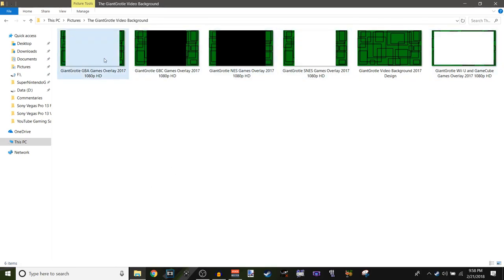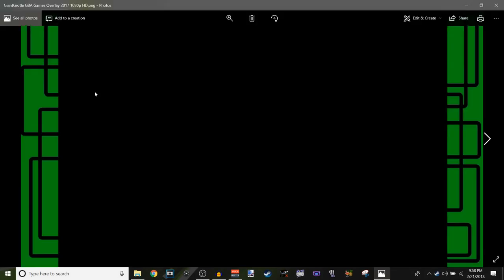I Decided to Stick with My Custom Green Video Background Designs | GiantGrotle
I have decided to stick with my custom green video backgrounds designs!